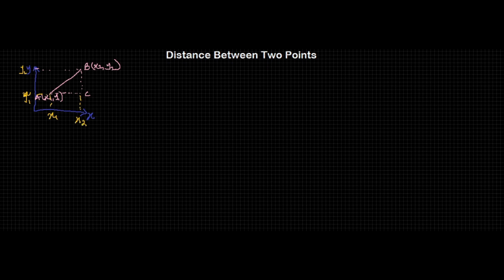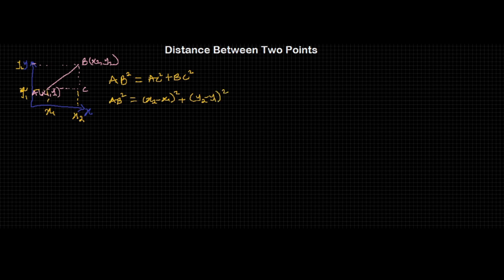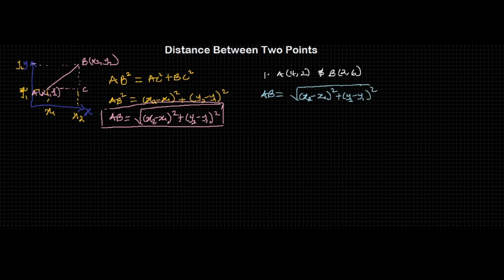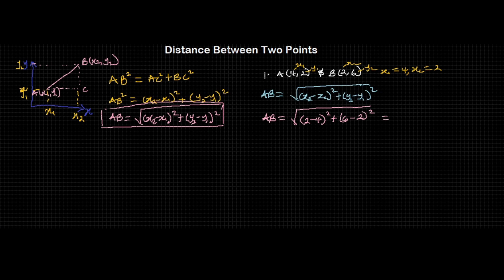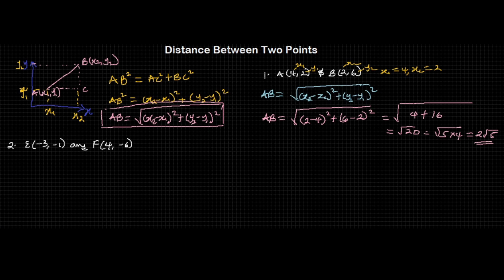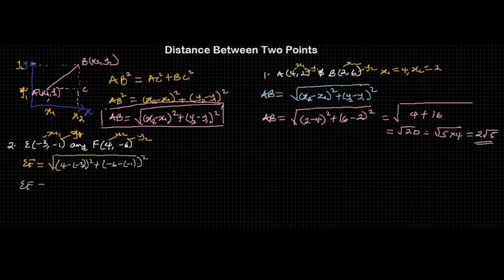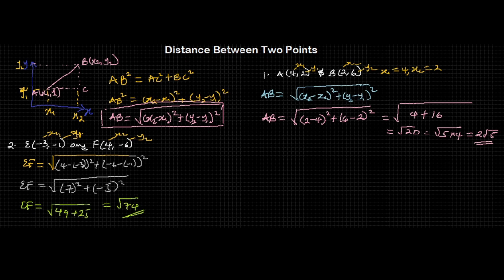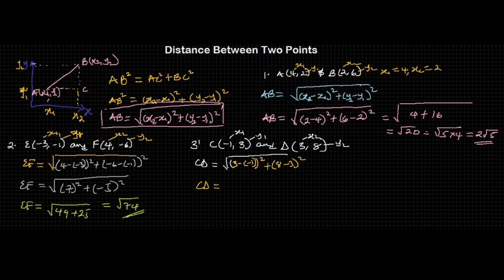How To Calculate Distance Between Two Points || Coordinate Geometry || MAT112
This video explains the concepts of distance between two points and how to calculate distance between two points.

Coordinate Geometry
Distance Between Two Points
How to calculate distance between two points

0:00 - Introduction

2:00 - Examples